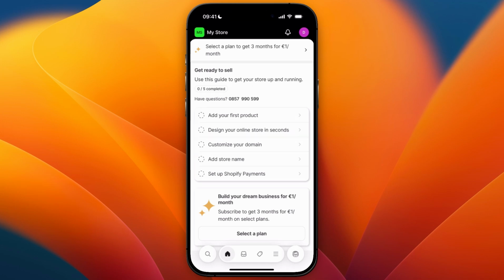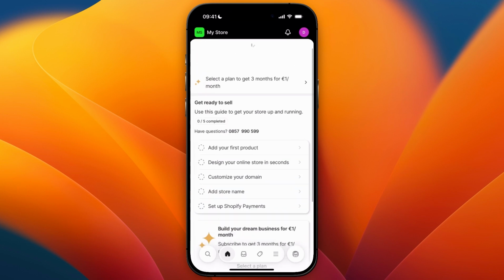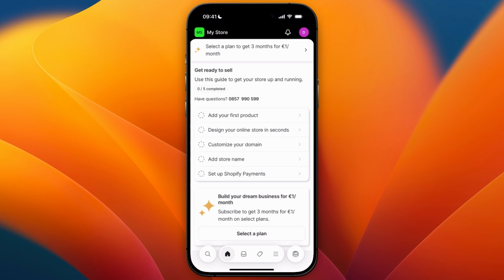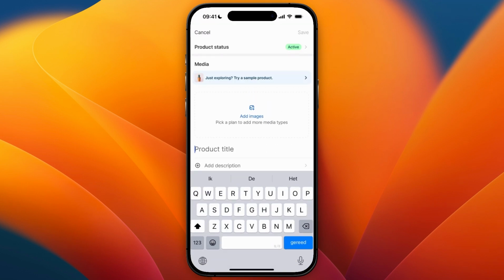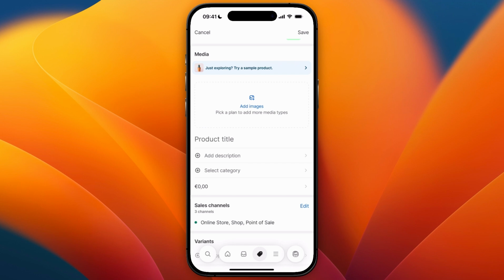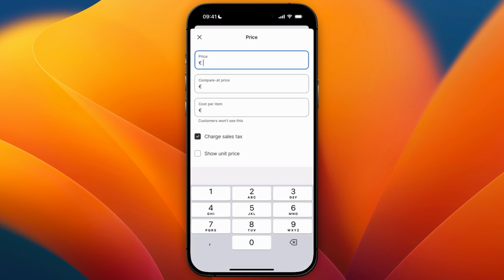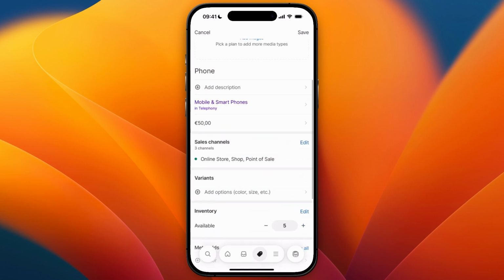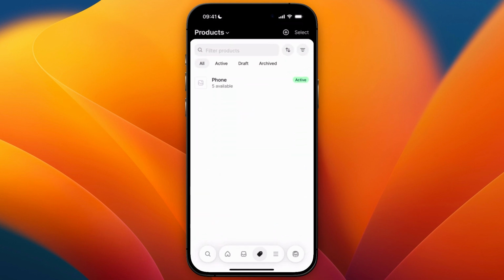How To Add Products To Shopify On Phone - Step By Step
In this video, I’ll show you how to add products to Shopify on your phone.

We’ll go step by step through how to log into the Shopify mobile app, add a new product, upload images, set pricing, and publish it directly from your phone. By the end of this video, you’ll know exactly how to add products to Shopify using only your mobile device.